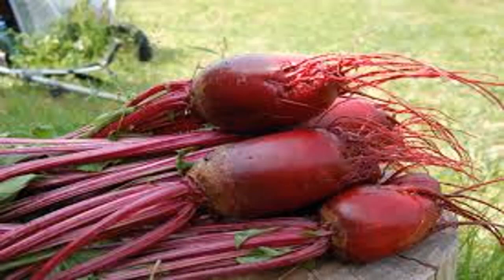Prevent and treat varicose veins || New Life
Prevent and treat varicose veins || New Life brings health information and tips for people looking natural ways to prevent, treat and heal ailments